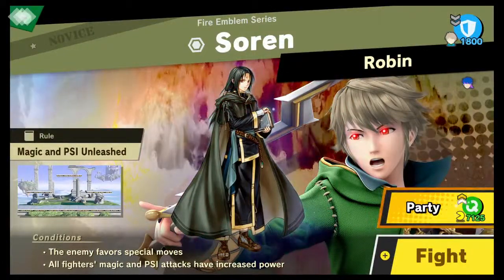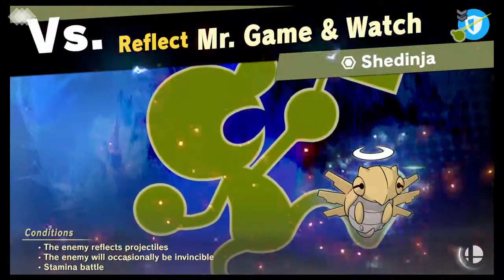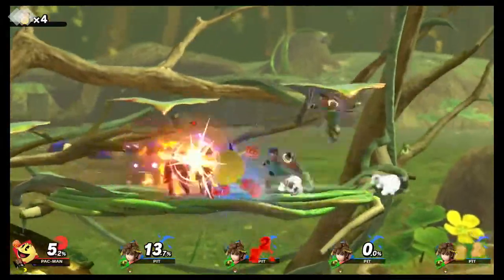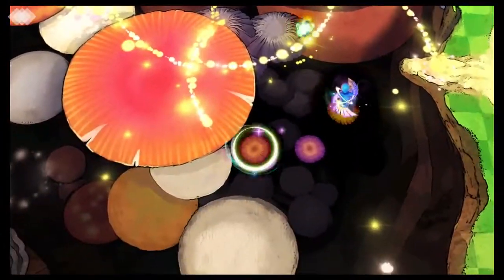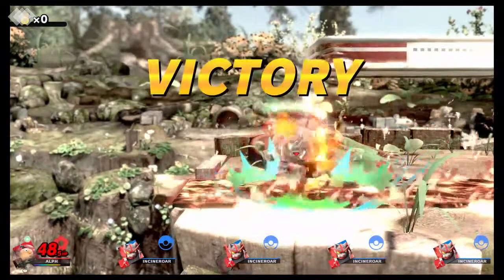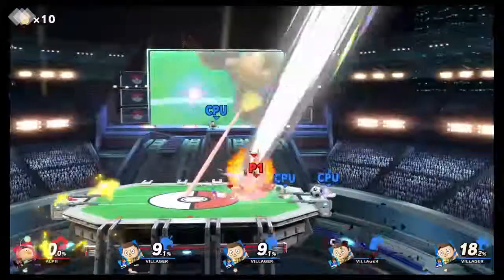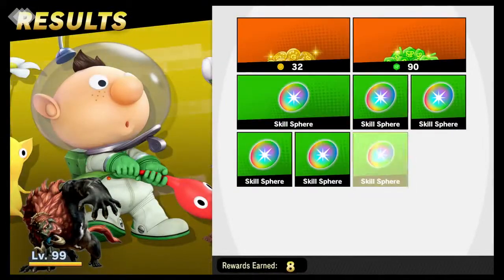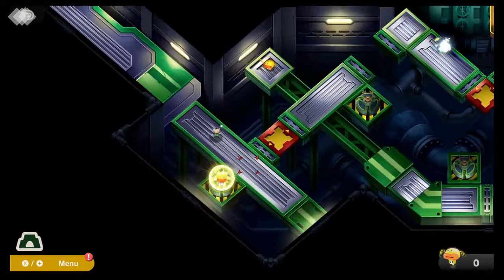How To Get Olimar - Spirit Adventure Part 3 Gameplay - Super Smash Bros Ultimate - Walkthrough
Wow This spirit adventure is going to take ages to complete.